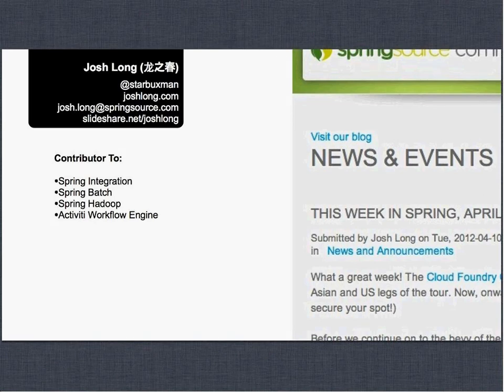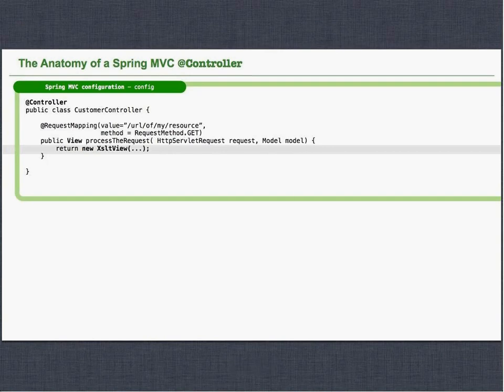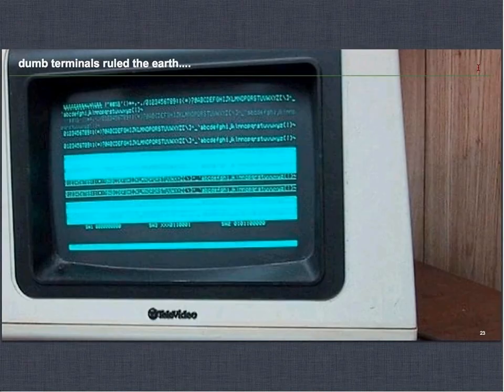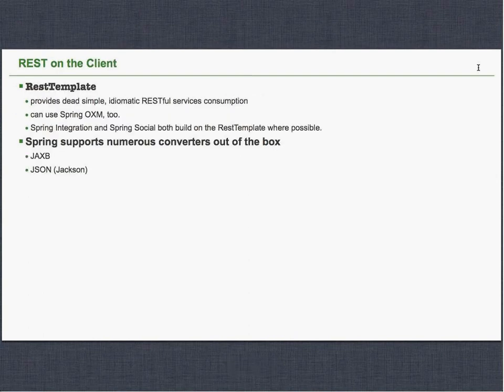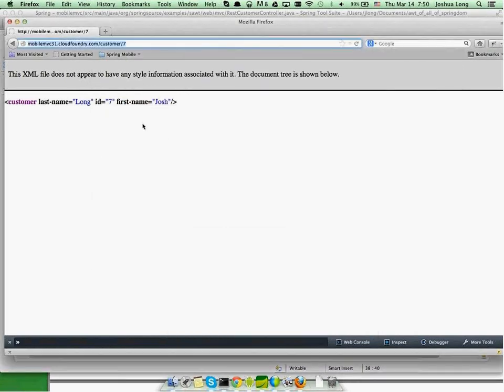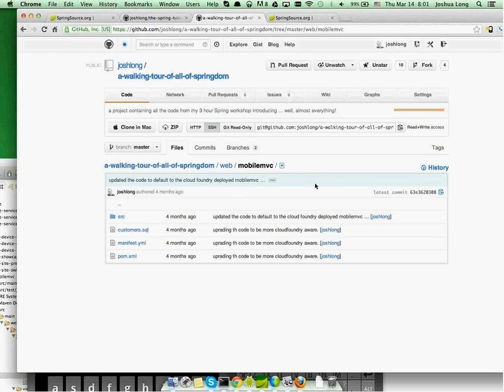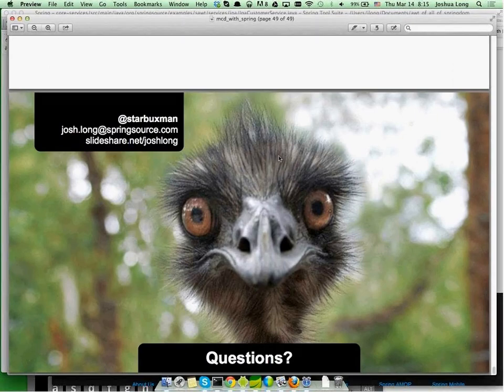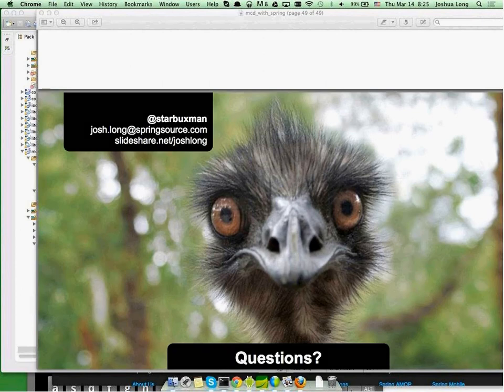Webinar: Multi-Client Development with Spring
Presenter: Josh Long
No application is an island and this is more obvious today than ever as applications extend their reach into people's pockets, desktops, tablets, TVs, Blu-ray players and cars. What's a modern developer to do to support these many platforms? In this talk, join Josh Long to learn how Spring can extend your reach through (sometimes Spring Security OAuth-secured) RESTful services exposed through Spring MVC, HTML5 and client-specific rendering thanks to Spring Mobile, and powerful, native support for Android with Spring Android.

Josh Long is the Spring developer advocate. He is the lead author on Apress' Spring Recipes, 2nd Edition, and a SpringSource committer and contributor. When he's not hacking on code, he can be found at the local Java User Group or at the local coffee shop. Josh likes solutions that push the boundaries of the technologies that enable them. His interests include scalability, BPM, grid processing, mobile computing and so-called "smart" systems. He blogs at blog.springsource.org or joshlong.com and on Twitter as @starbuxman.